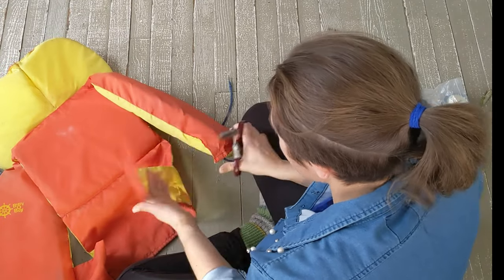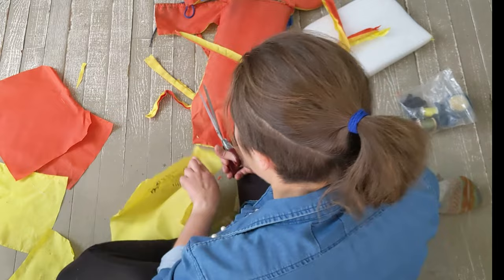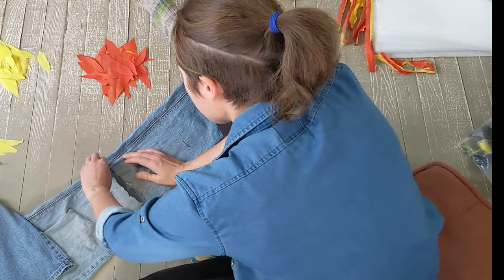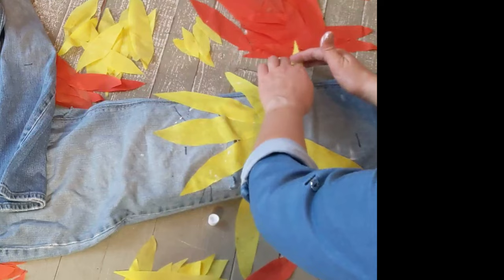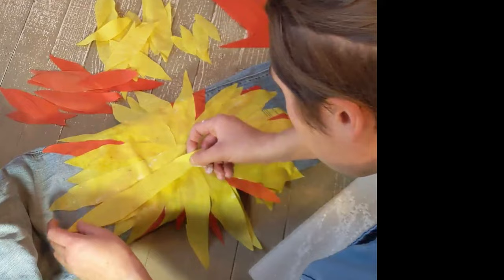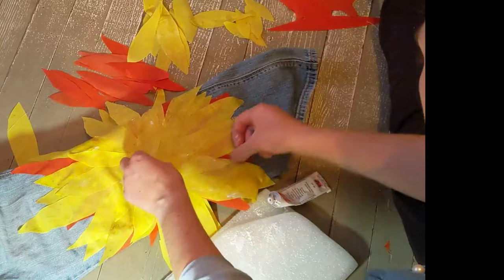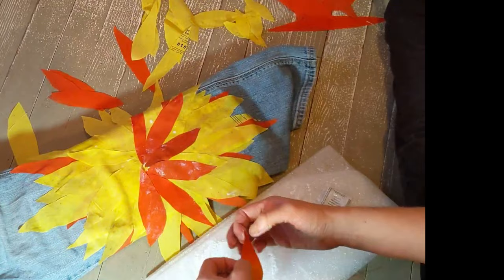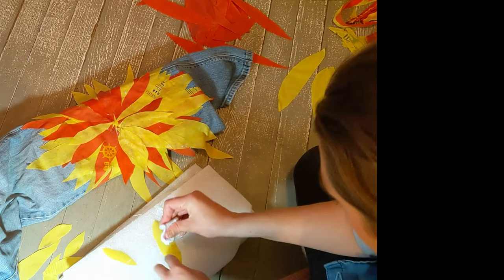Musings on Mending...Visible Mending as Art_Repurposing fabric into a sunflower patch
I have this really old lifejacket so I had an amazing time cutting it up and turning it into a beautiful knee patch for my work jeans.
It didn't quite turn how I meant it to be, but that's part of art too!

Here's a link to the other video I mentioned where I made beautiful flower pins out of fabric scraps!